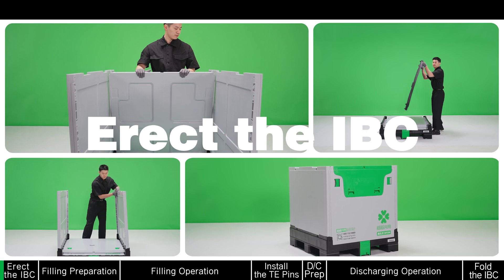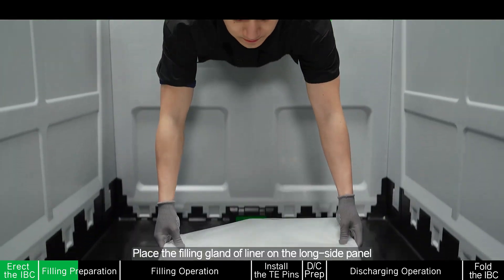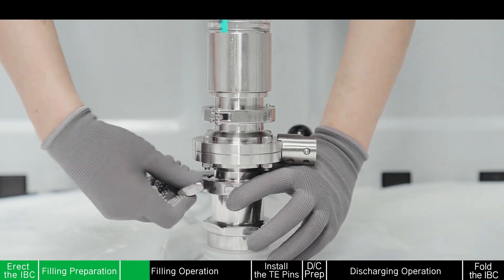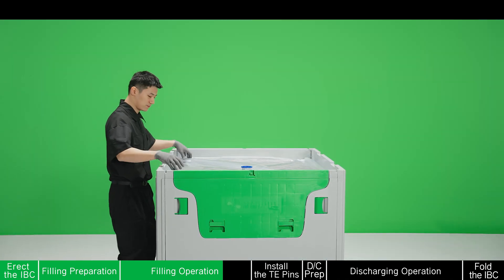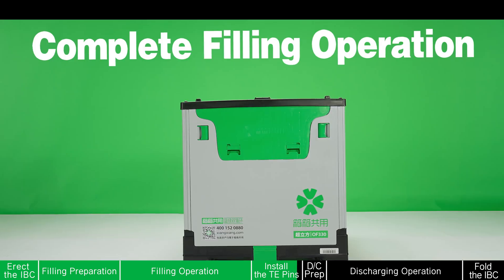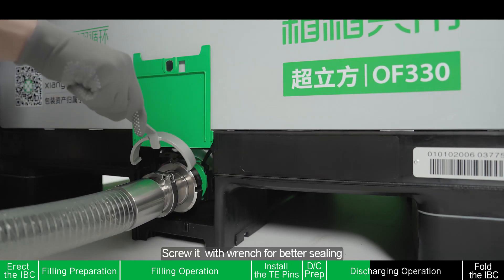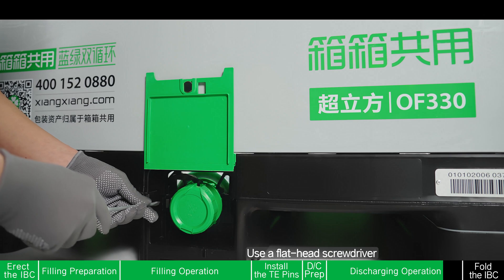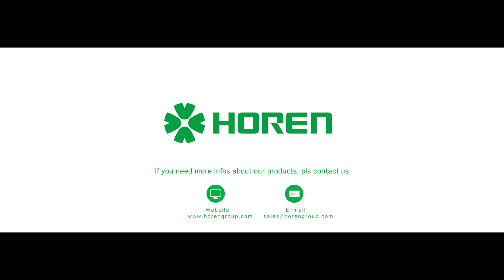Operation video of HOREN's Collapsible IBC tank OF330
This video is the filling and discharging operation video of HOREN's collapsible IBC tank OF330. The OF330 is designed with huge volume 1249L/330gallons, reusable and foldable to reduce the  return costs, used in beverage,cosmetic and healthcare industries.